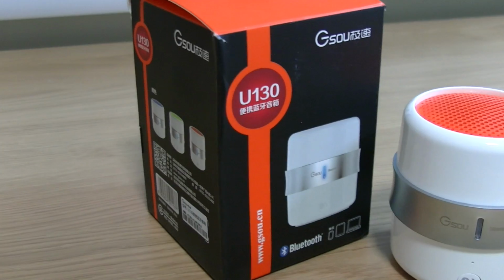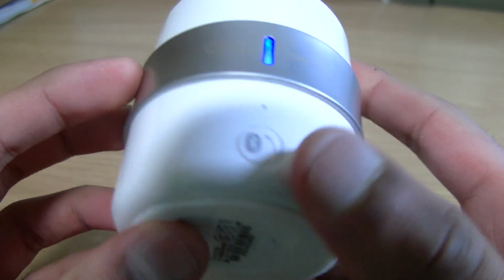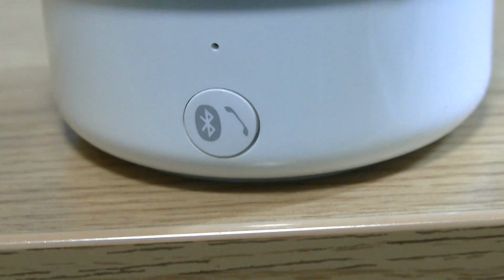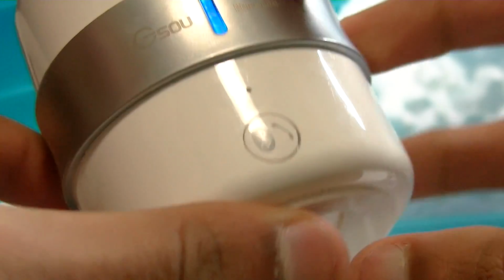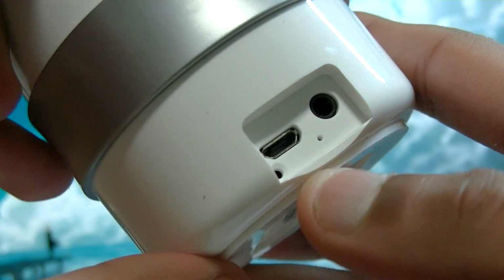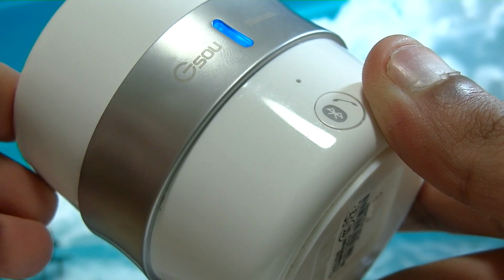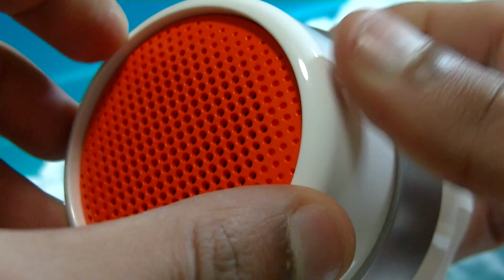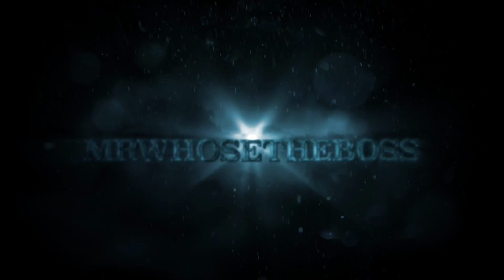Gsou U130 Bluetooth Speaker Full Review!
This is my full review of the Gsou U130 Wireless Bluetooth Speaker